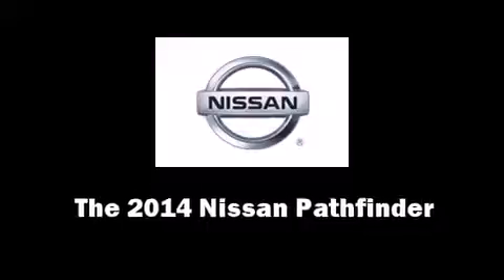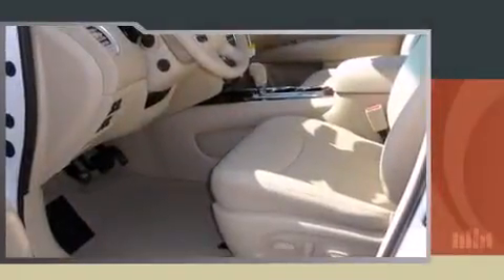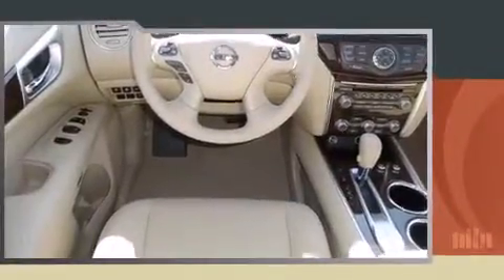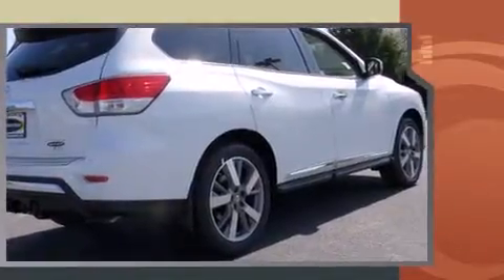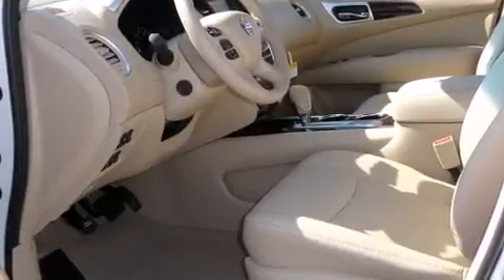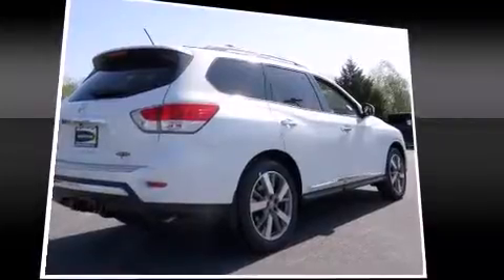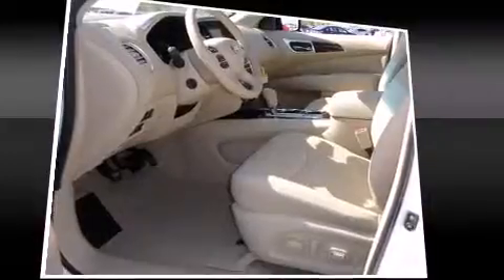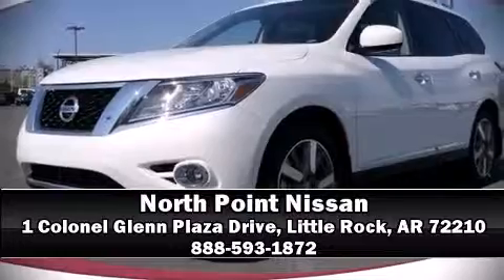2014 Nissan Pathfinder Platinum in Little Rock, AR 72210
1 Colonel Glenn Plaza Drive

Load your family into the 2014 Nissan Pathfinder. Under the hood you'll find a 6 cylinder engine with more than 250 horsepower, providing a spirited, yet composed ride and drive. A wealth of standard features means that you no longer have to sacrifice. Such as remote keyless entry, 1-touch window functionality, a built-in garage door transmitter, power front seats, fully automatic headlights, a power rear cargo door, rear wipers, and seat memory. Features such as automatic climate control and leather upholstery prove that economical transportation does not need to be sparsely equipped. Rear passengers enjoy the seat heating functionality, keeping them warm during the winter months. Third row seats expand the maximum passenger capacity to 7. For drivers who enjoy the natural environment, a power moon roof allows an infusion of fresh air. Audio features include a CD player with MP3 capability, steering wheel mounted audio controls, and 13 speakers, providing excellent sound throughout the cabin. Rear LCD monitors provide entertainment that your passengers will appreciate no matter how far the drive. Nissan ensures the safety and security of its passengers with equipment such as: head curtain airbags, front SIDE impact airbags, traction control, brake assist, a security system, and 4 wheel disc brakes with ABS. Various mechanical systems are monitored by electronic stability control, keeping you on your intended path. You will have a pleasant shopping experience that is fun, informative, and never high pressured. Stop by our dealership or give us a call for more information.